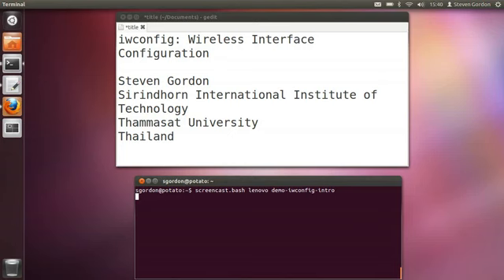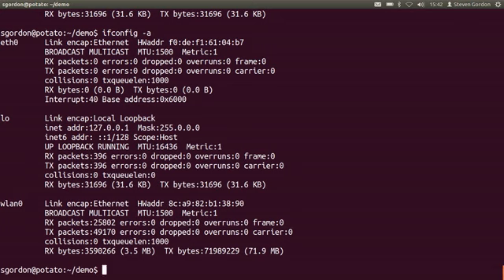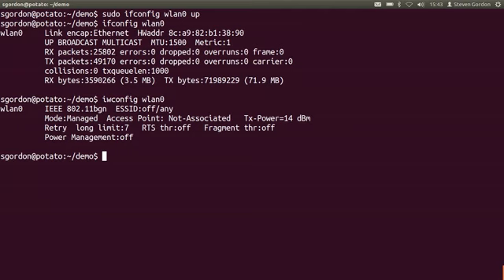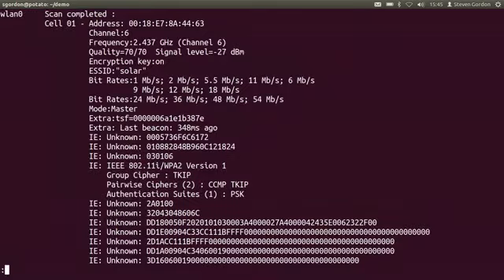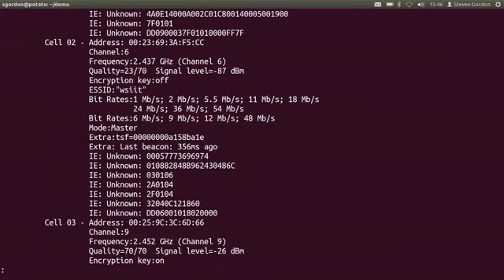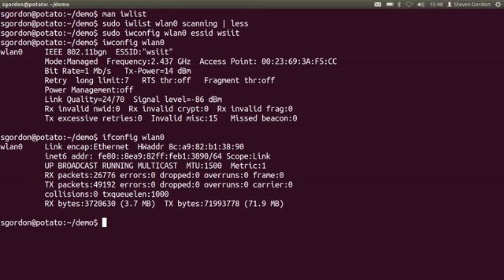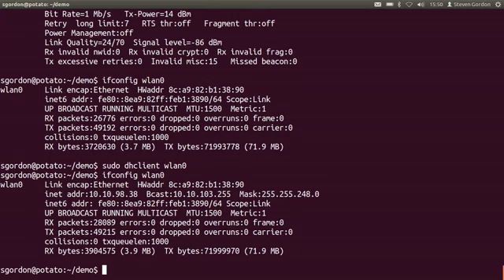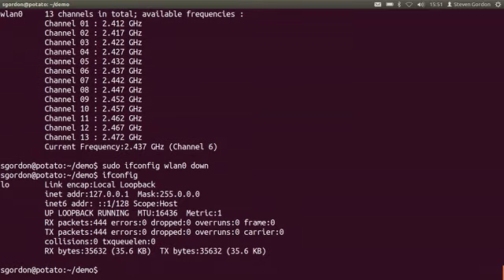Managing Wireless LAN on Command Line in Linux